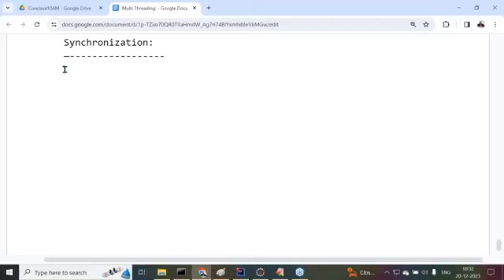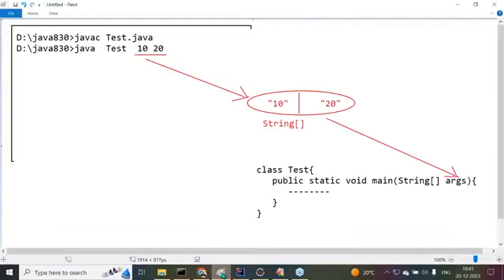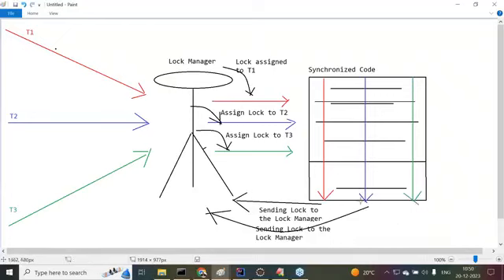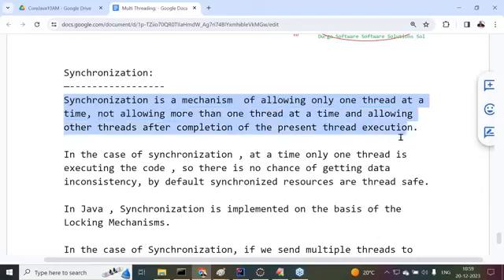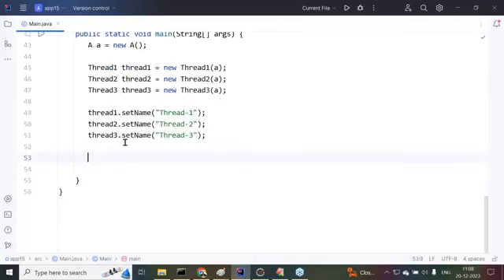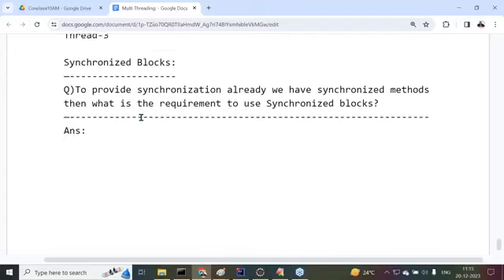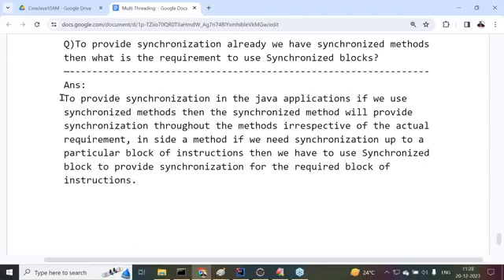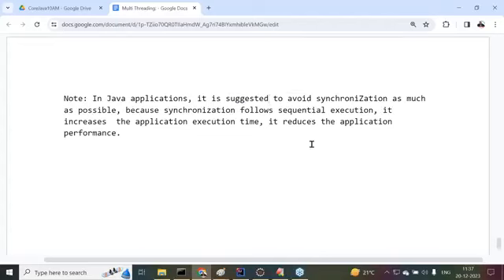multithreading part 8 20 dec 2023